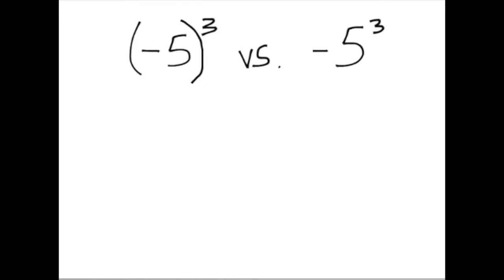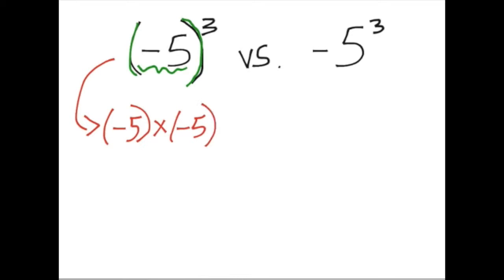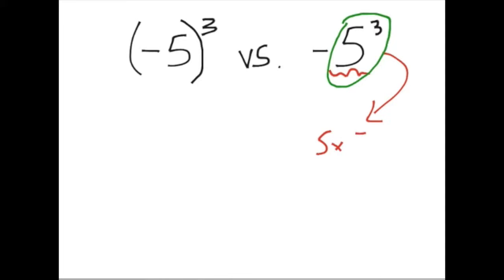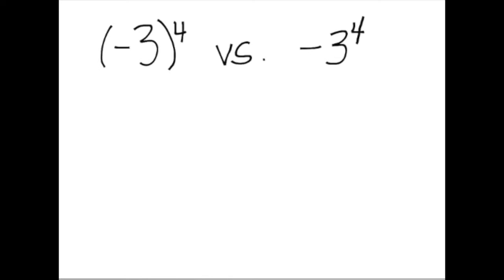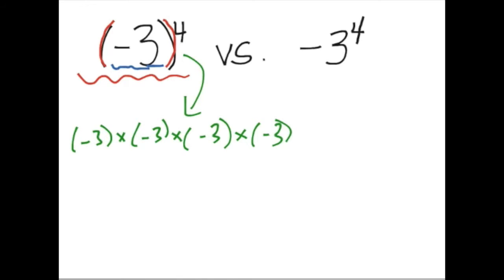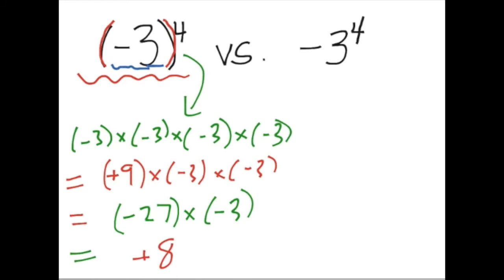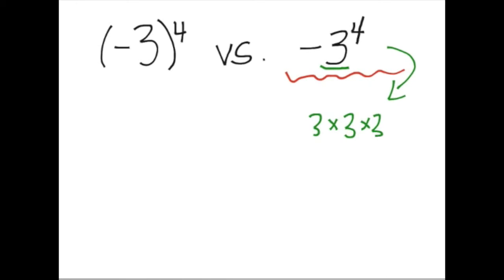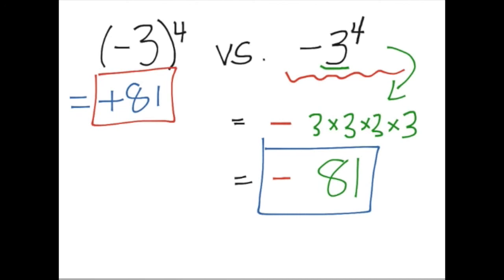Exponent Algebra Example